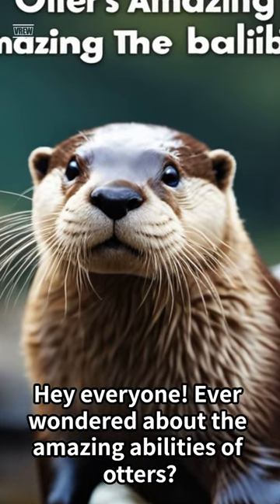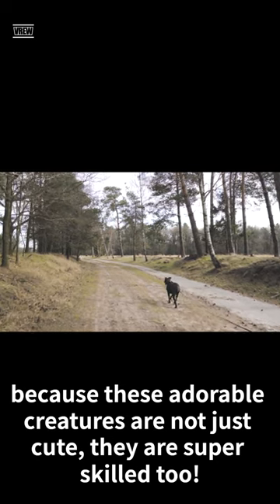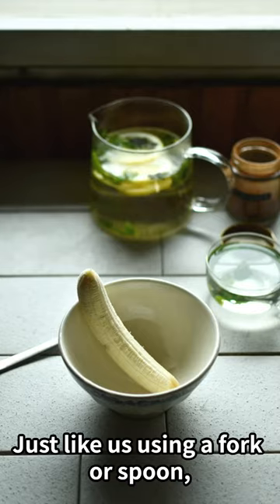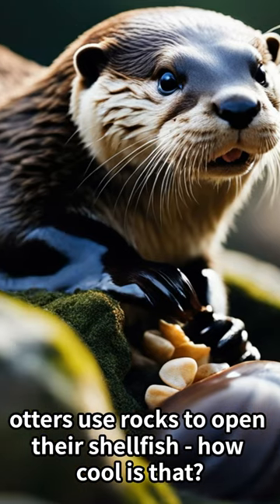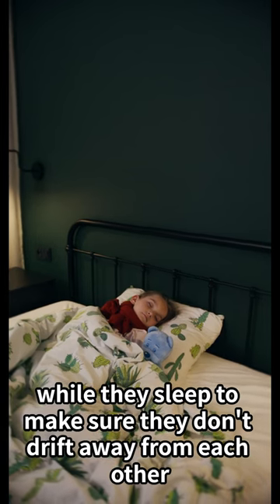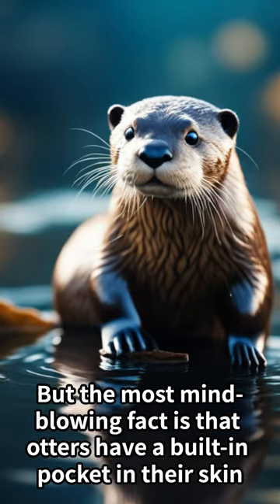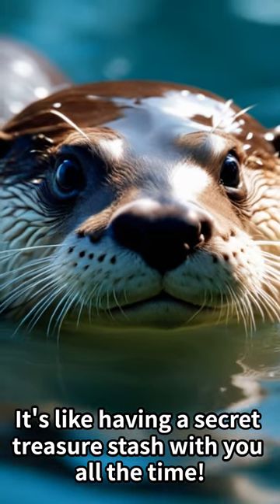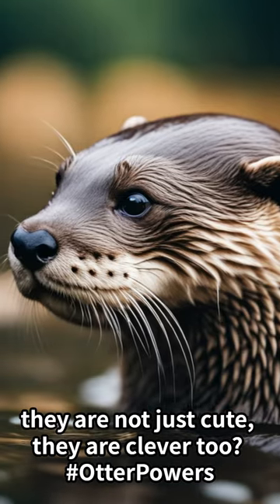Japanese JK Yuki's Biological Illustrations. The story of otter's unknown ability.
Japanese JK Yuki explains the unknown abilities of various animals.
This time it's an otter.
The amazing abilities, ecology, and wonders of animals will be briefly explained.
Biological illustrated book
Ability of animals
Wonders of Animals
Animal Ecology
Or otter
Abilities of the otter
Wonders of the otter
Otter ecology